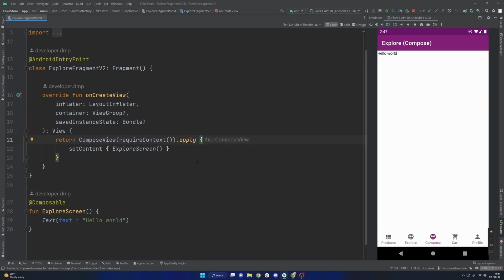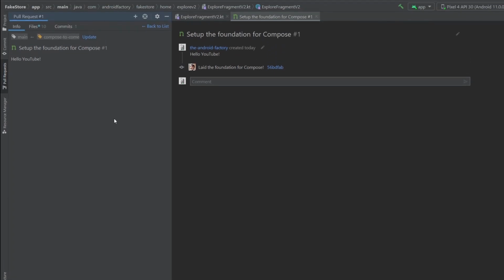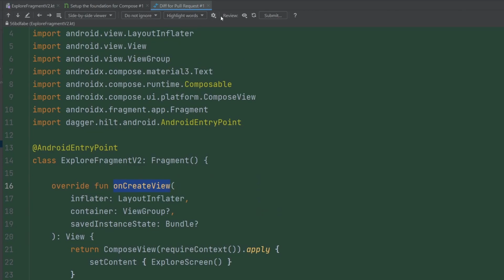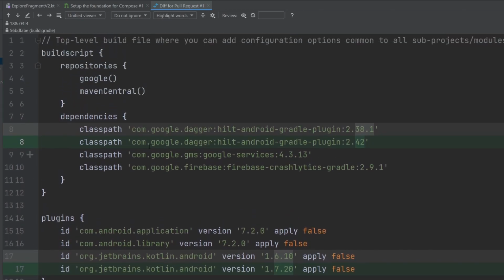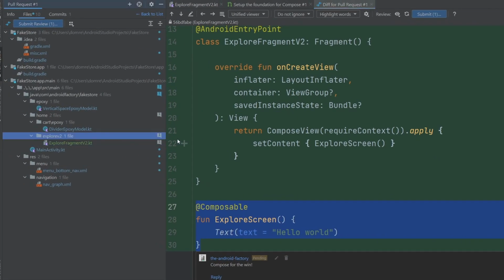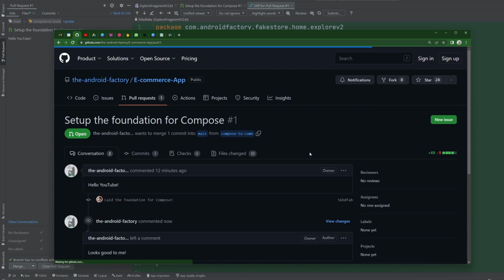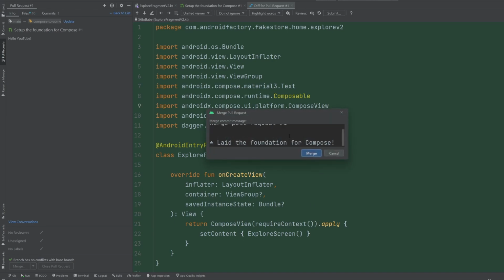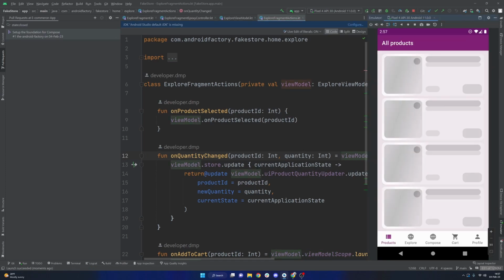Review your pull requests in Android Studio!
Join me in this tutorial as I show you how to effectively manage pull requests directly from within Android Studio! Discover how to view, review, and merge pull requests with ease, all without having to leave your development environment. Whether you're a beginner or an experienced developer, this video will help streamline your workflow and make collaborating with your team a breeze. Learn all the essential tips and tricks for managing pull requests with Android Studio now!